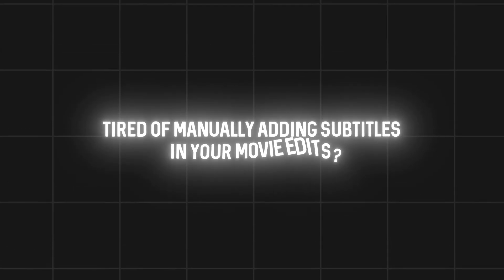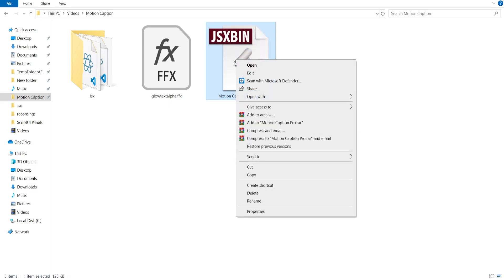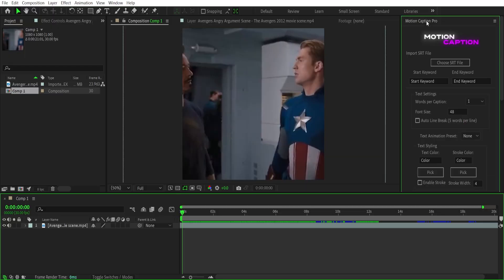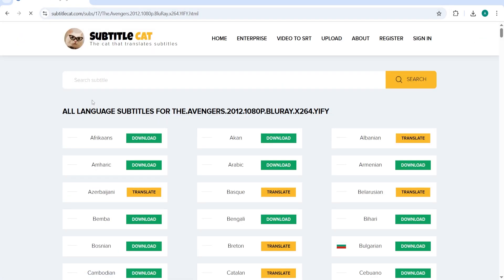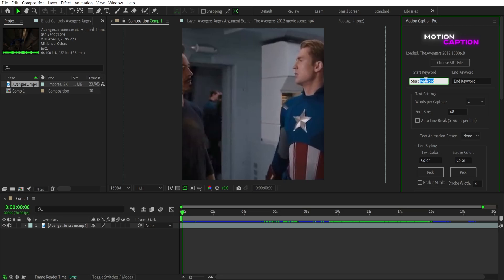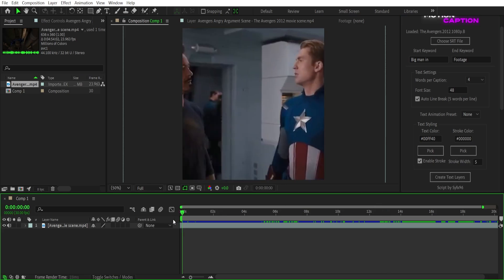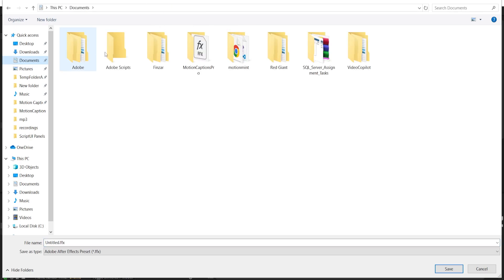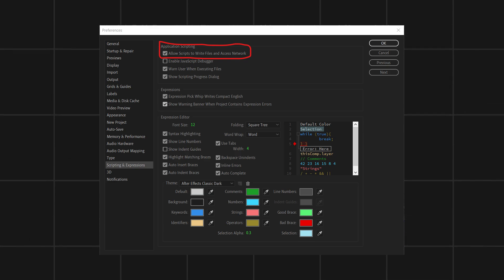Create Auto Captions For Your Edits in After Effects | Free Auto Caption Script for After Effects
Thanks